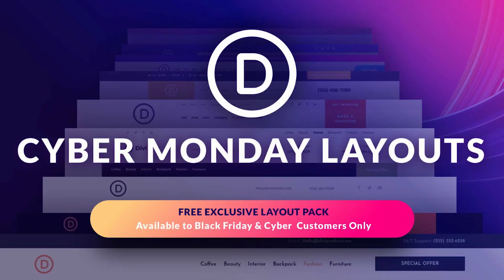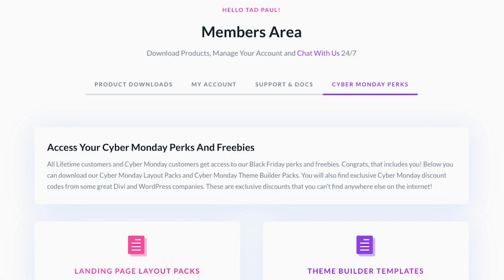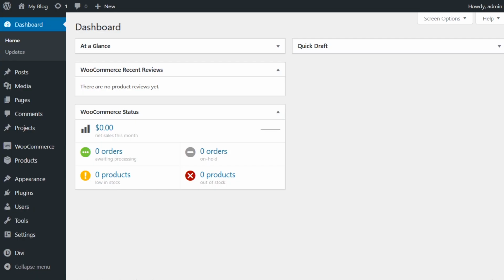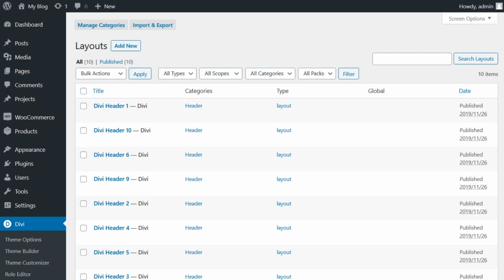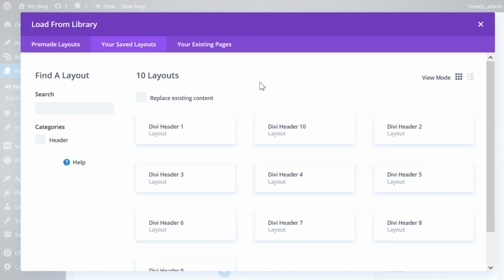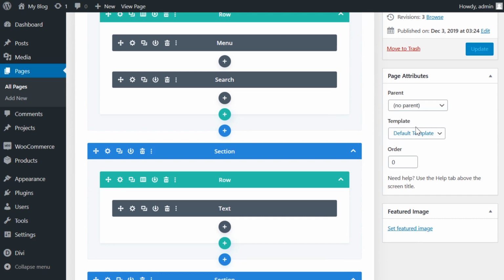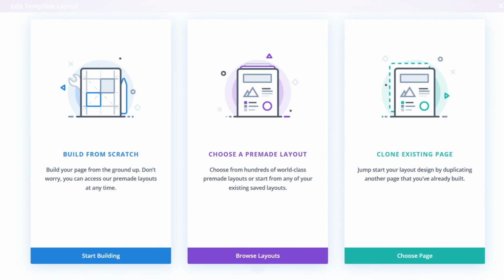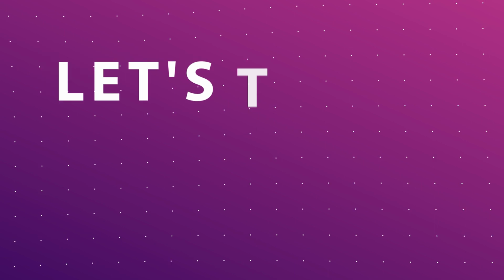Exclusive Divi Cyber Monday Gift #5: An Outstanding Header Layout Pack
Current Lifetime Members can access it right now! Simply go to the new Cyber Monday Perks page in your members area: